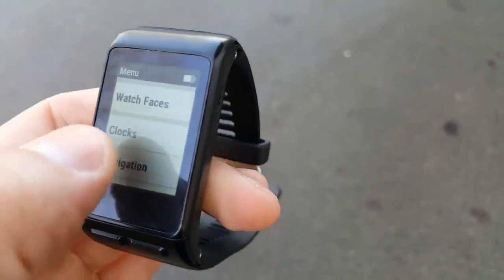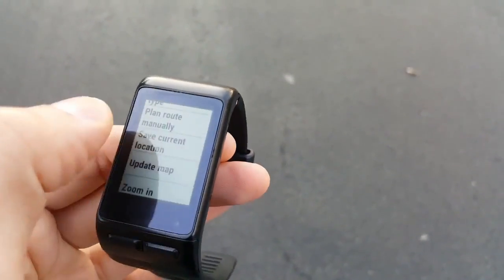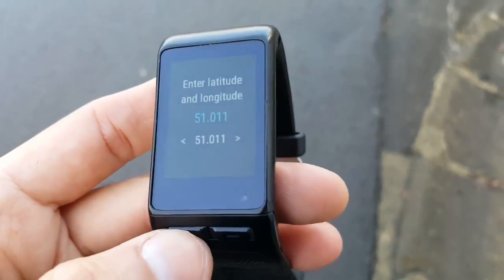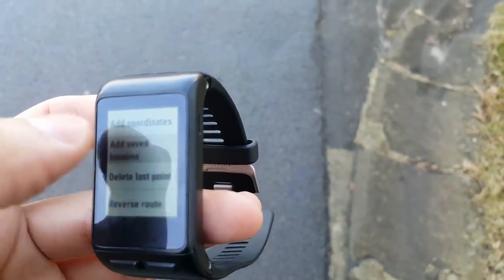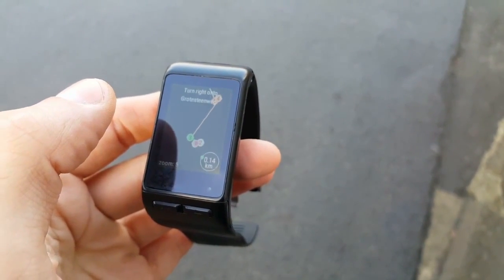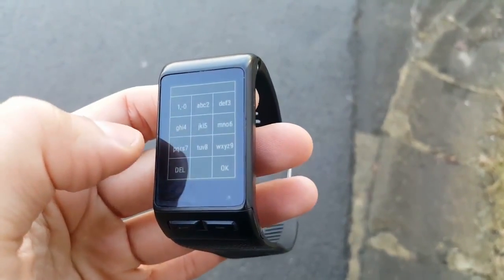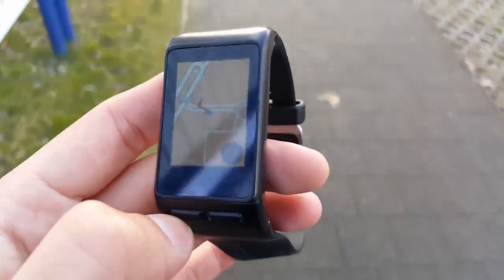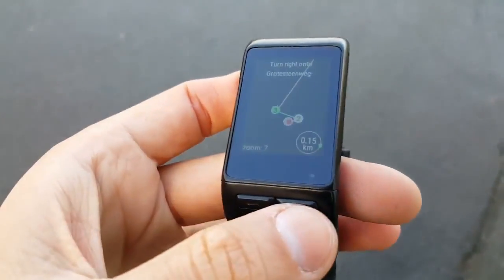Maps r.485 - Tutorial